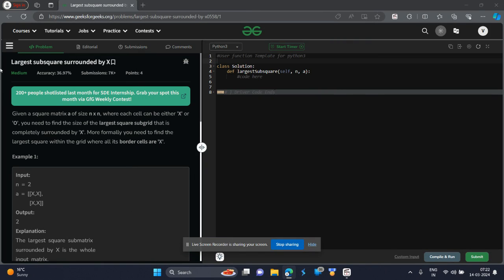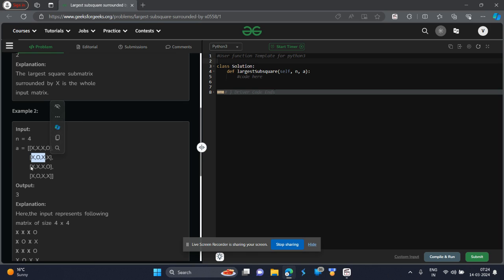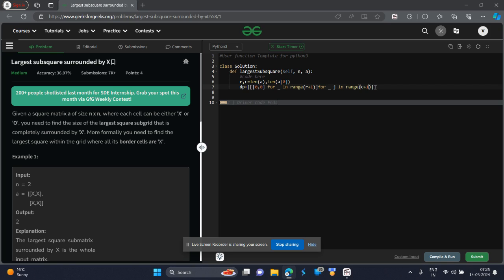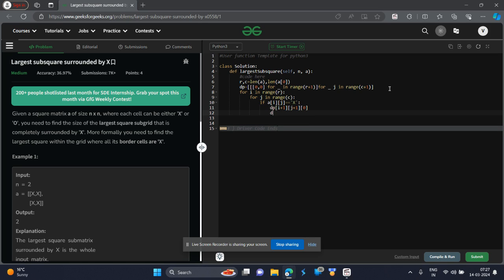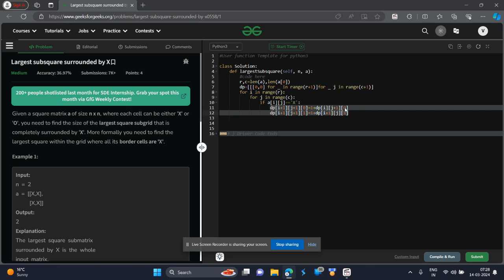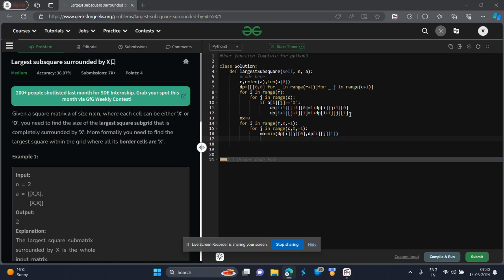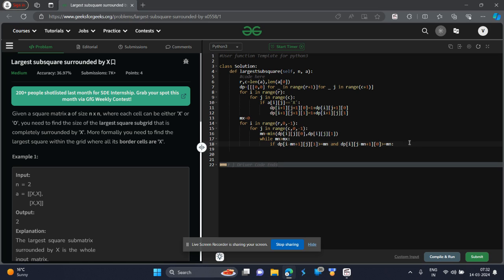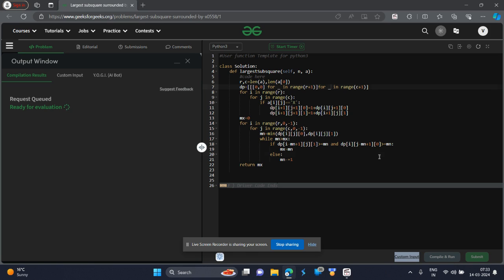Largest subsquare surrounded by X GFG POTD Python Solution geeks for geeks problem of the day today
Given a square matrix a of size n x n, where each cell can be either 'X' or 'O', you need to find the size of the largest square subgrid that is completely surrounded by 'X'. More formally you need to find the largest square within the grid where all its border cells are 'X'.

Example 1:

Input:
n = 2
a = [[X,X],
     [X,X]]
Output:
2
Explanation:
The largest square submatrix
surrounded by X is the whole
input matrix.
Example 2:

Input:
n = 4
a = [[X,X,X,O],
     [X,O,X,X],
     [X,X,X,O],
     [X,O,X,X]]
Output:
3
Explanation:
Here,the input represents following
matrix of size 4 x 4
X X X O
X O X X
The square submatrix starting at
(0,0) and ending at (2,2) is the
largest submatrix surrounded by X.
Therefore, size of that matrix would be 3